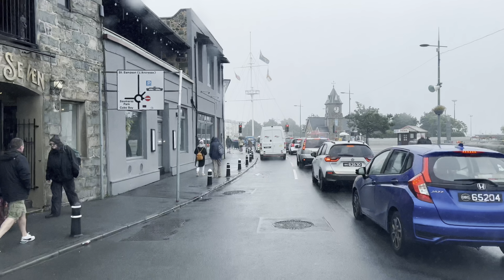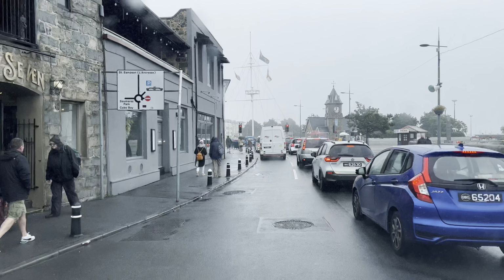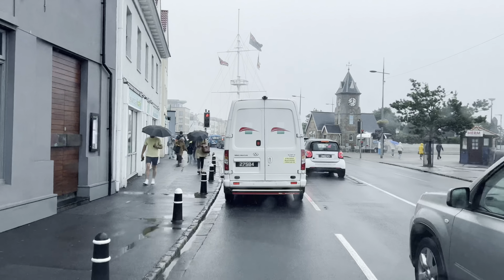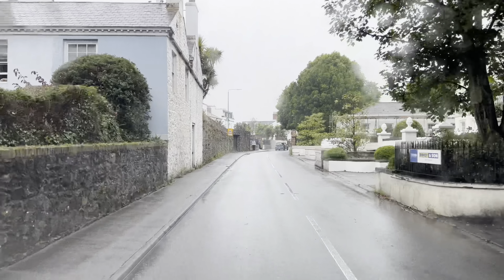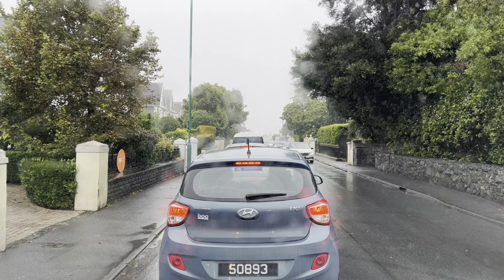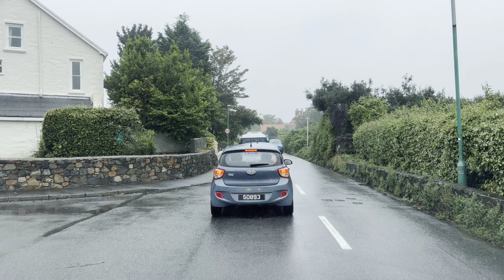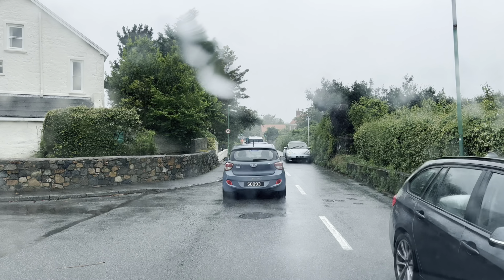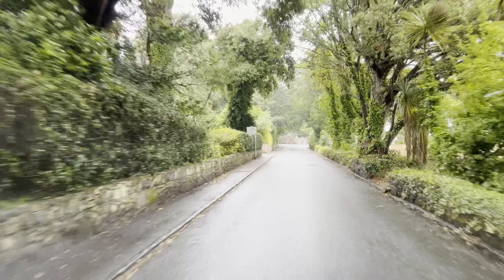GUERNSEY Onboard Camara - St Peter Port To The West Coast!!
I have another channel called FOOD DONKEY where I give HONEST FOOD reviews.